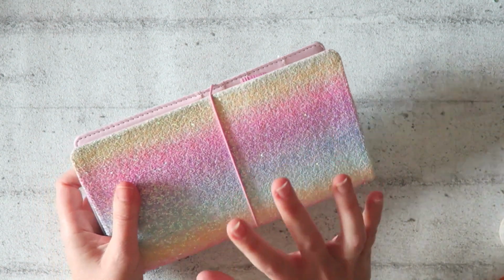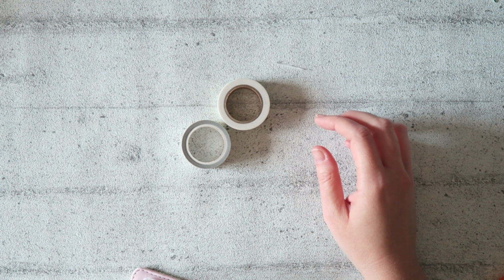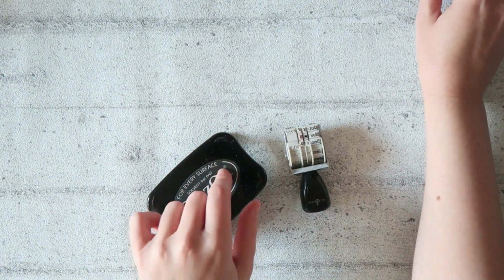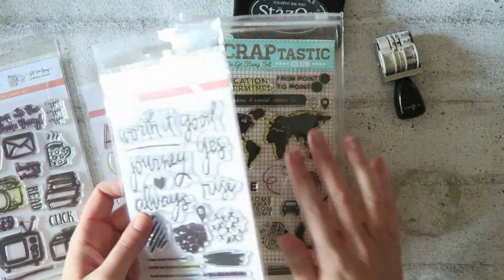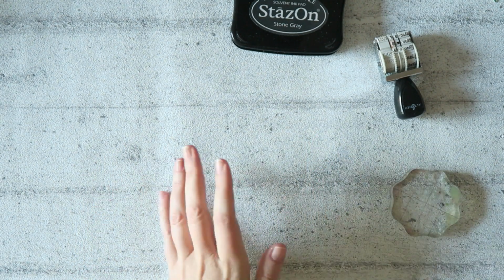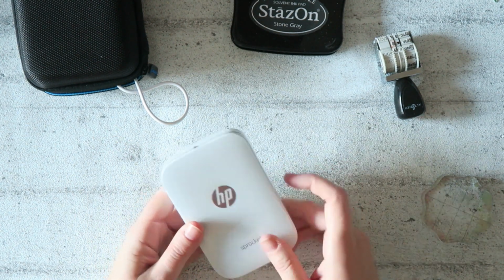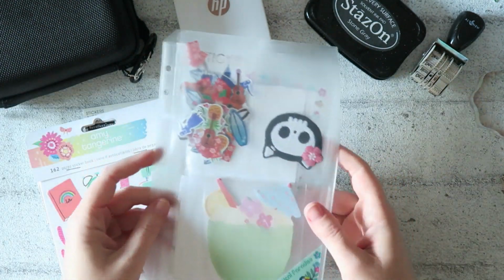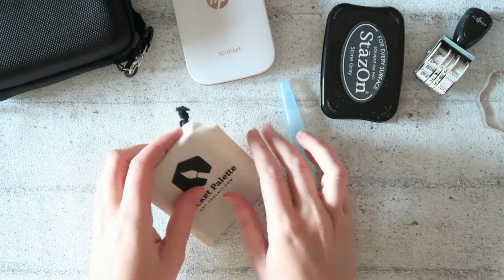TN 101- Traveler's Notebook Series- PART 2- The Non Essential Essentials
Hey everyone! Today's video is part 2 of my new TN (Traveler's Notebook) 101 series. We covered the essentials in part 1 (link below) and today I'm sharing my favorite non essential essentials ;)
Keep scrolling for all the links and more info!

Products mentioned:
Washi tape
Tape runner (the one showed in the video by Elmer's is not my favorite)-

Roller date stamp, I currently use the Altenew one-

**older sets from my stash

Stazon ink-

My video & photo gear-
Canon G7X
photo-

*Take a great watercolor class from Angela Fehr (I have taken several of her classes and learned so much!) using this link-